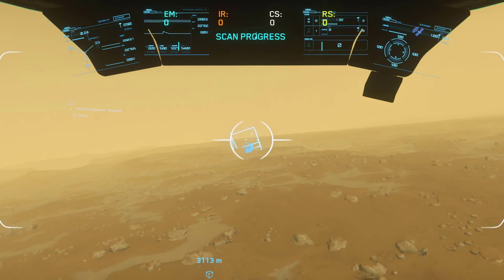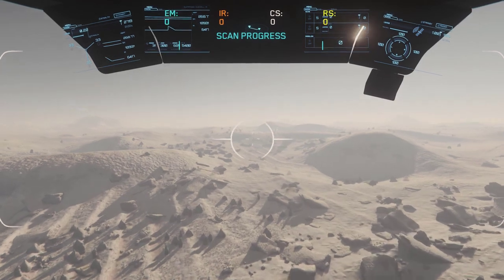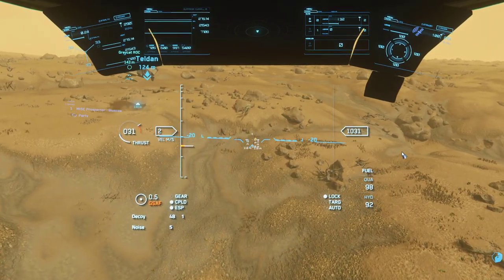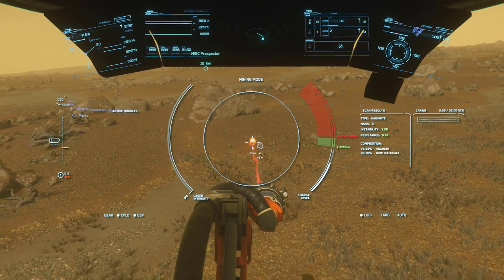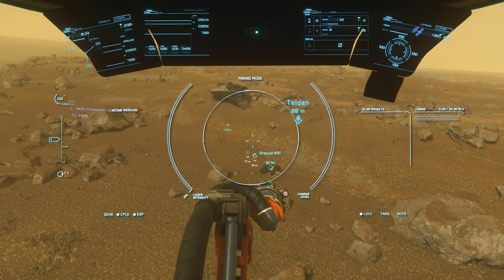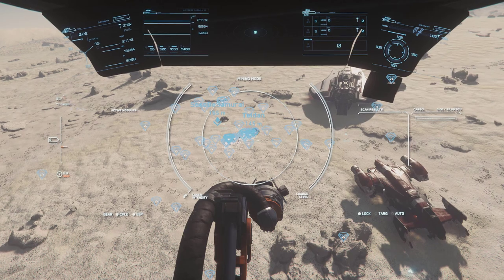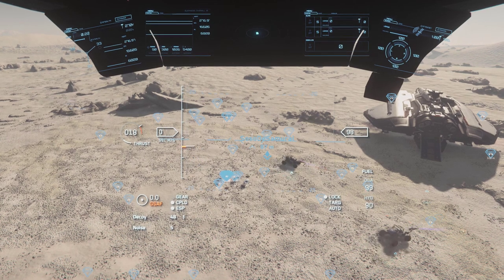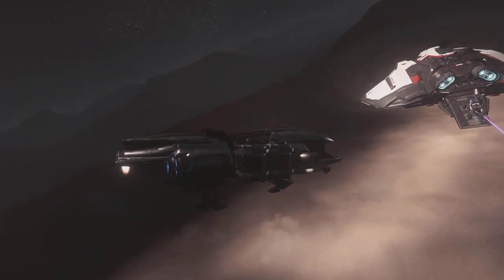Hadanite group mining (including the prospector) - guide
In this video I am going to give you some hints for mining hadanite faster in a group setup.